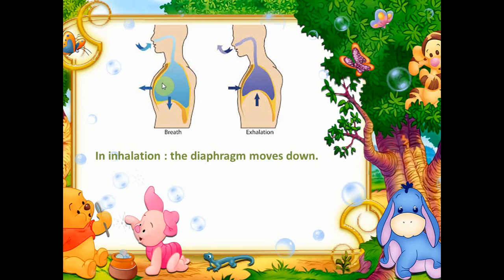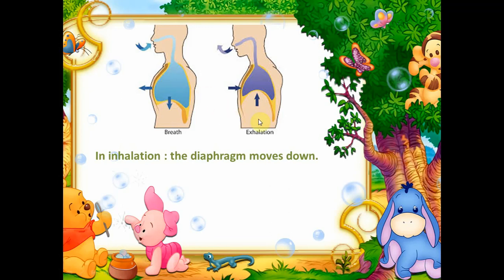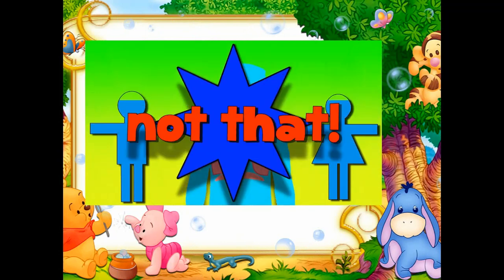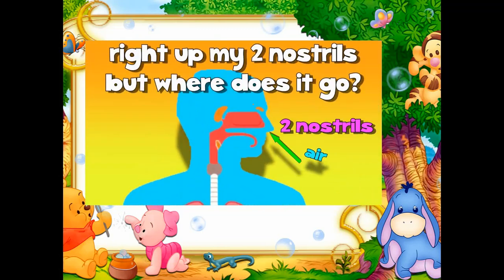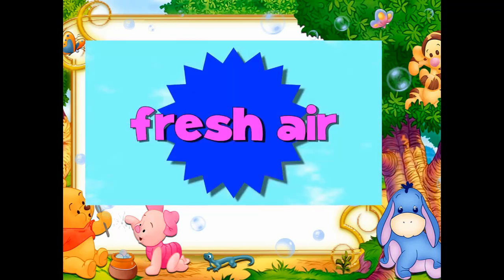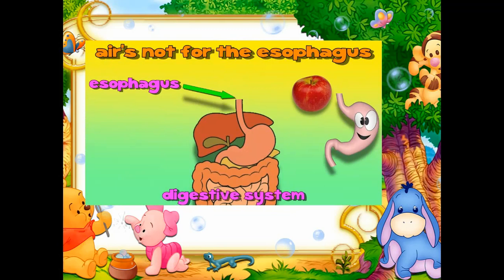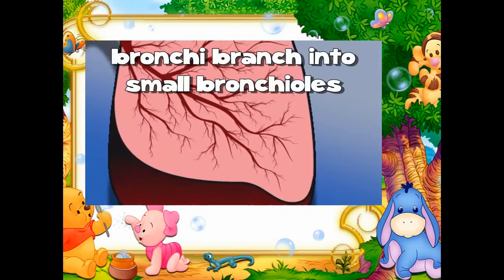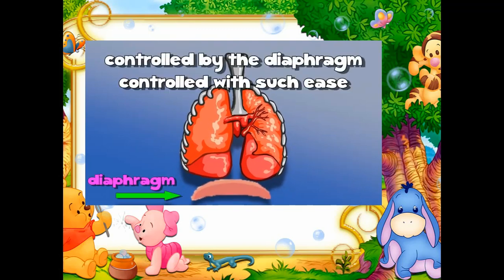Science G3: Unit 2 Lesson 3 The respiratory system (part 2)